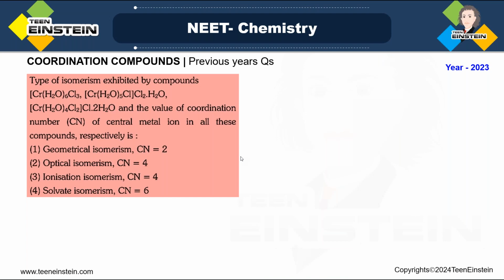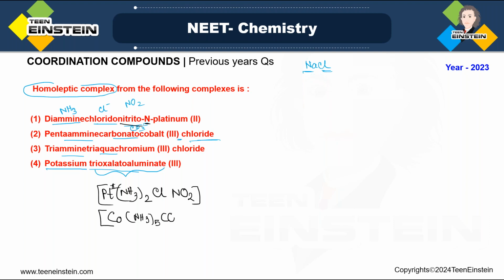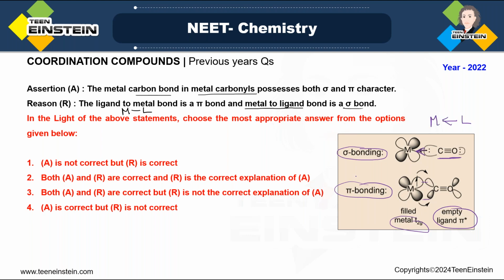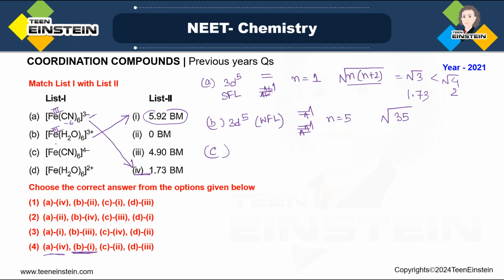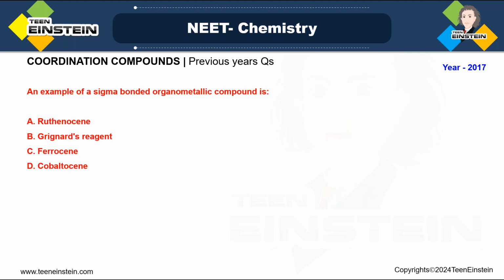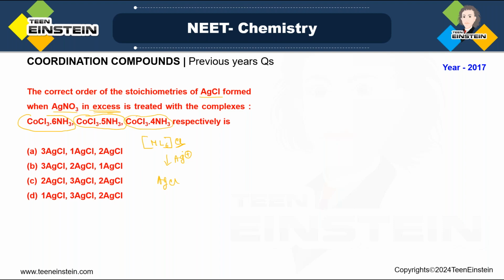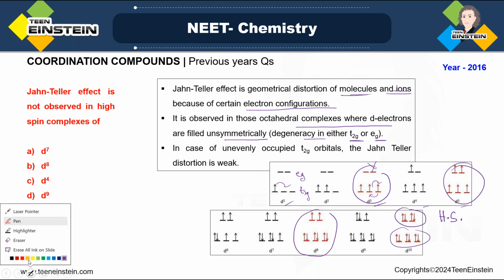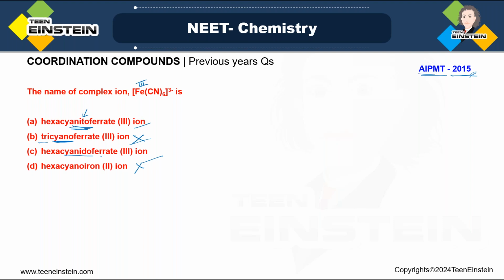TeenEinstein| Coordination Compounds | chemistry neet pyq | solving | preparation tips and tricks